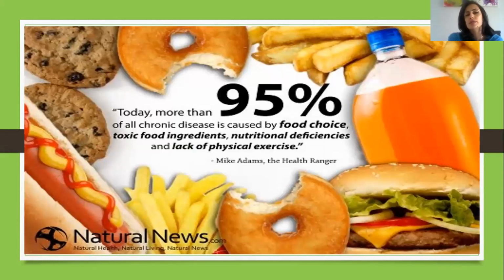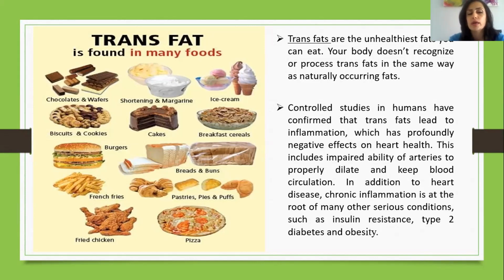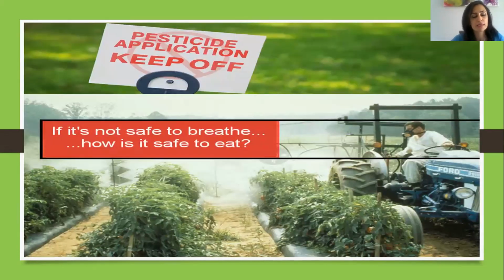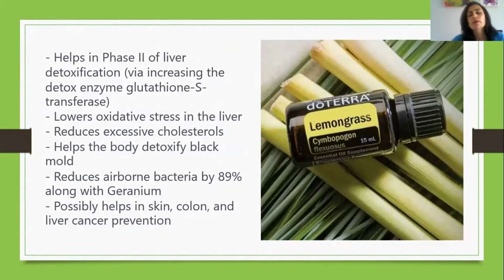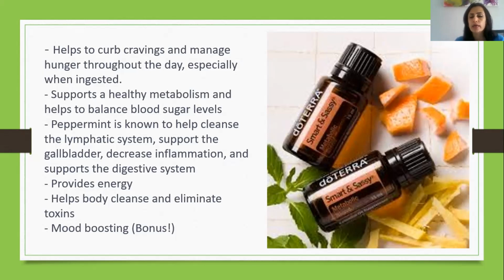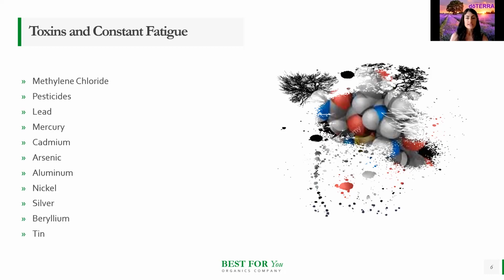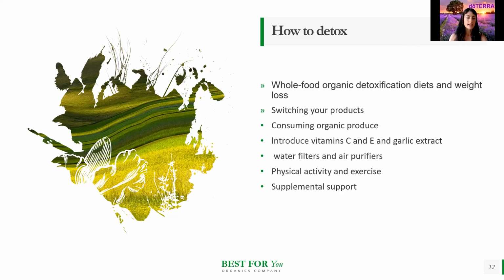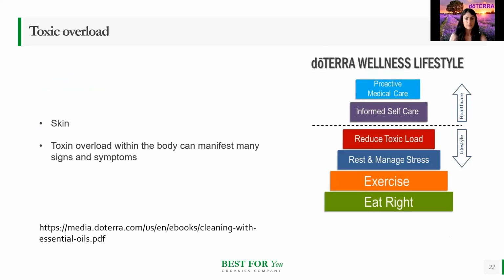THRIVE toxic load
Your health truly manifests itself from the inside out. While a healthy diet, regular exercise, and stress management are self-explanatory foundations of a health-promoting lifestyle, minimizing toxic load can be just as important. The proper functioning of your vital organs and minimizing toxic load can influence your health as much as any other controllable factor.
A “toxin” is any substance that places undue stress on the body. The sum of these substances that accumulate within the body and the burden that they place on vital organs at any given time is referred to as your “toxic load.”
We are exposed to countless toxins every day, with everything we do, and from sources that we may not even be aware of. Every breath, every bite we take, every minute we stand under the sun, and every chemical (natural or synthetic) that we come in contact with while cleaning our home exposes us to substances that can negatively impact our health. Our lungs, digestive tract, and skin are the most vulnerable pathways.